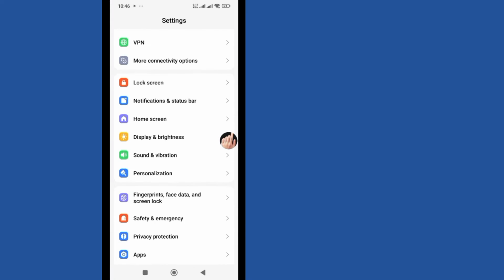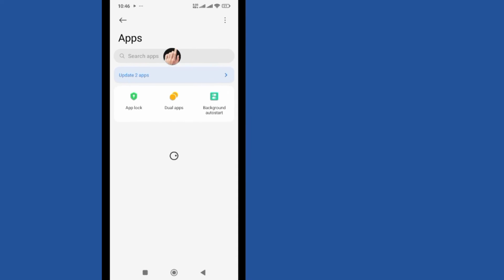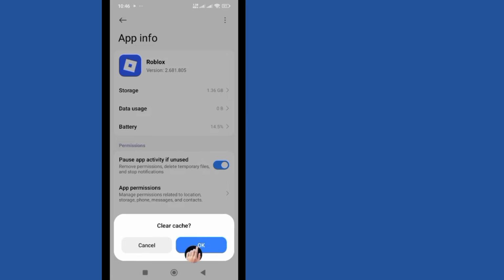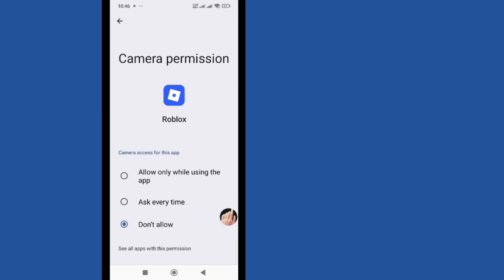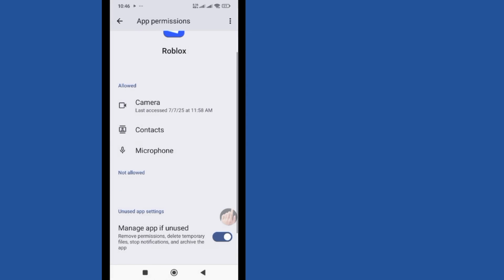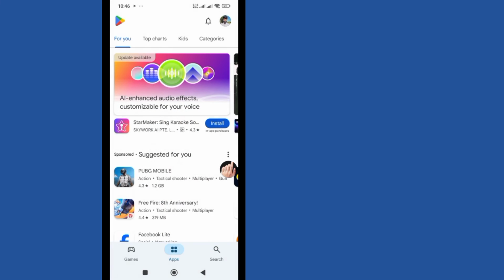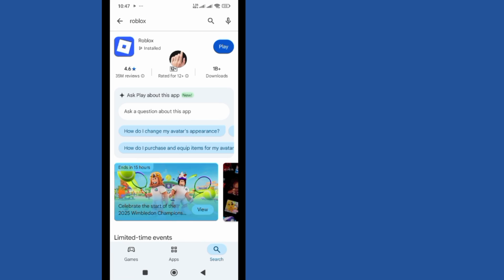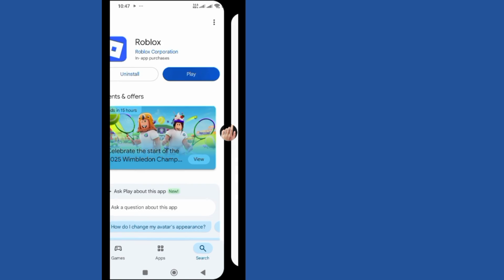How To Fix Roblox Error Code 273 | ROBLOX ERROR CODE 273 FIXED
In This Video Guide, You Will Learn How To Fix Roblox Error Code 273. ROBLOX ERROR CODE 273 FIXED. How To Fix Error Code 273 In Roblox (2025).